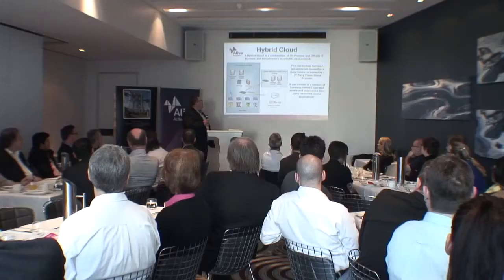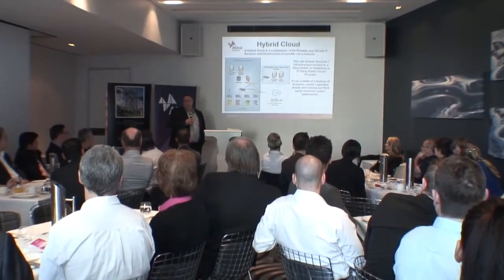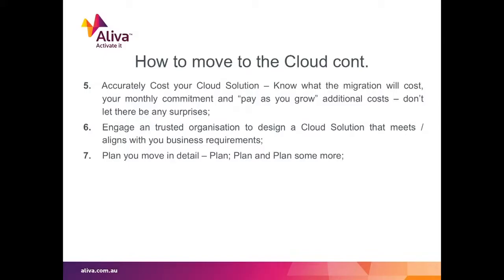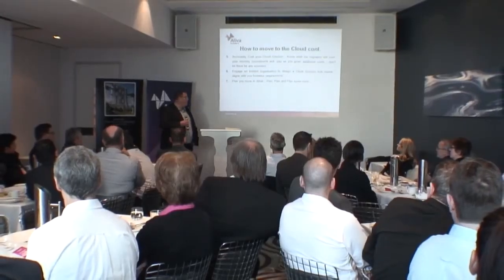Aliva - A Jouney to the Cloud